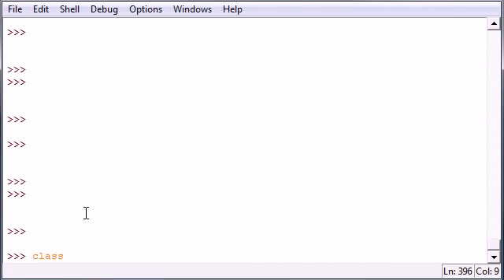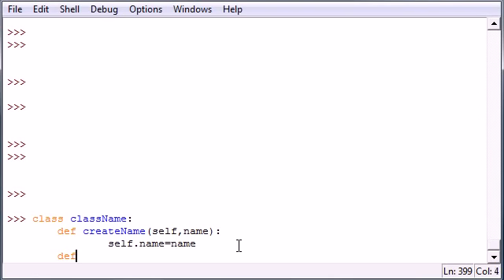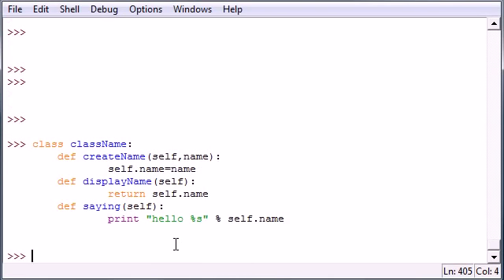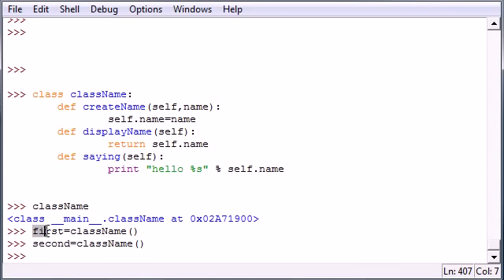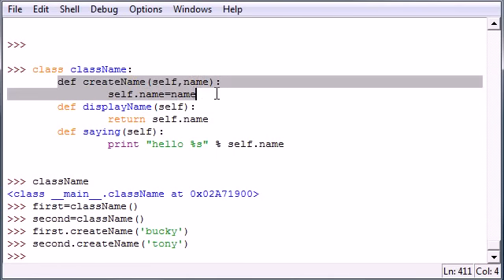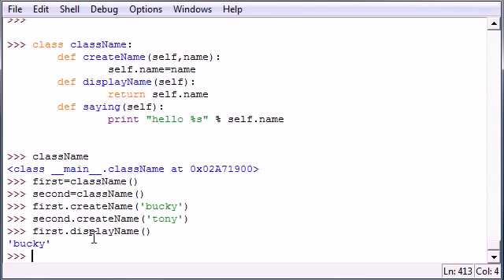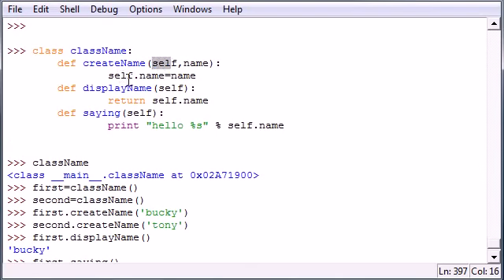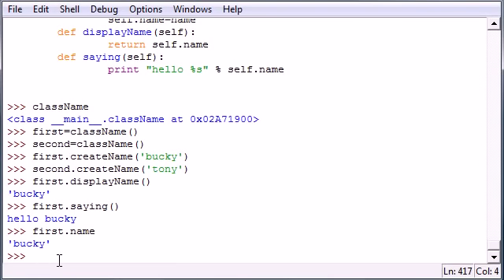Python Programming Tutorial - 33 - Classes and Self